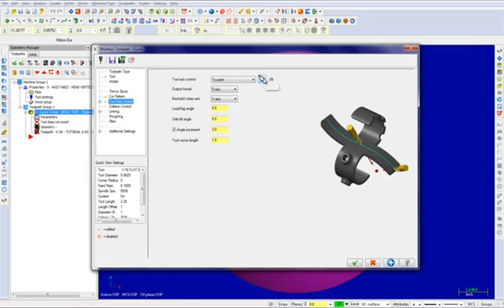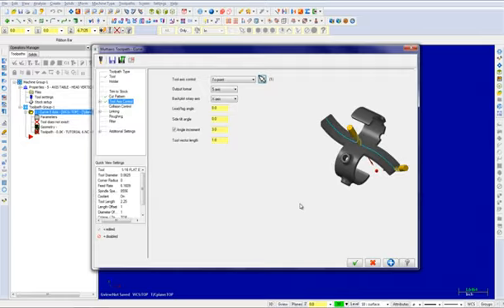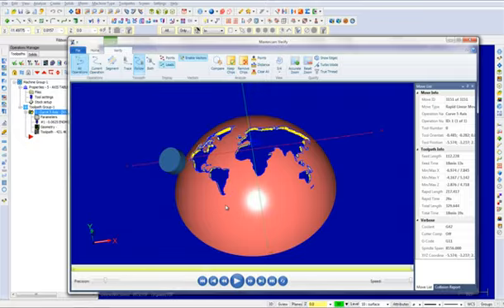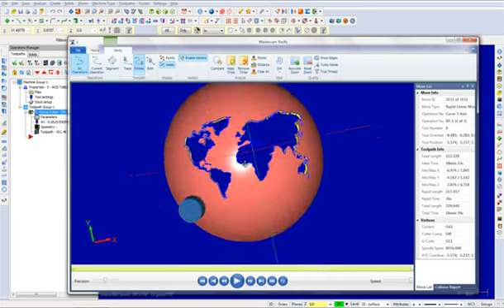2 Curve, Oriented to a Point